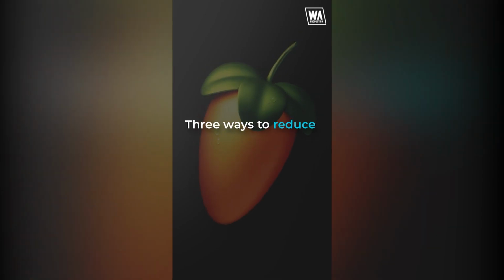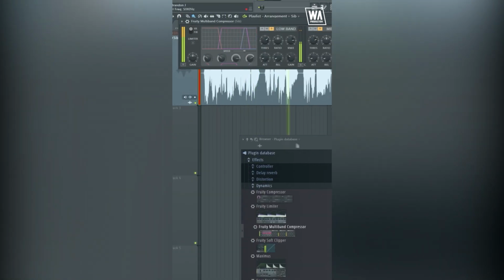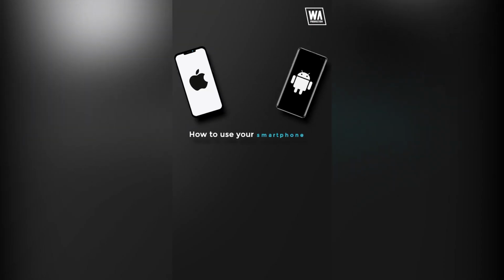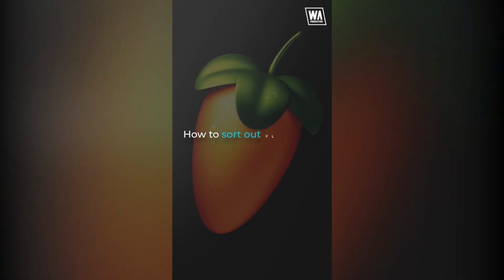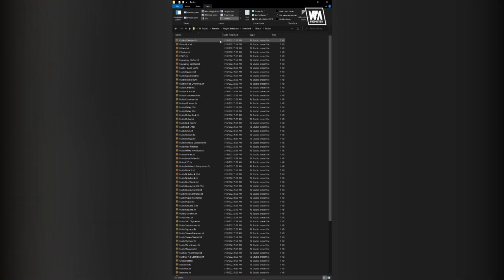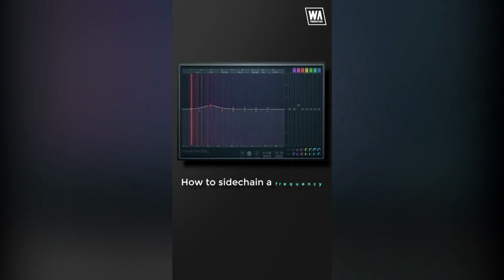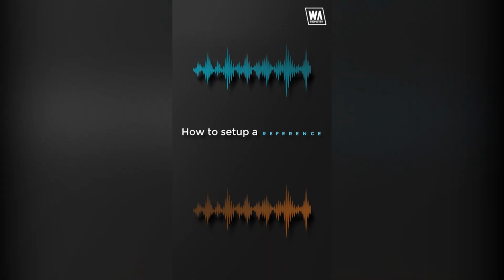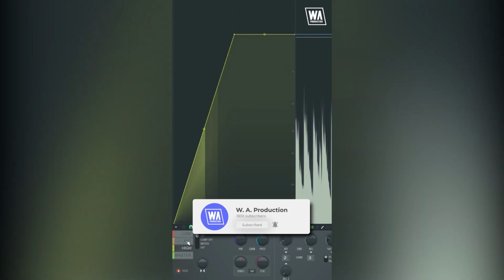TOP 5 FL Studio Tips To Improve Your Music Production Workflow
Here are 5 FL Studio tips that will save you time and improve your workflow!

W. A. Production was founded in 2014 to provide electronic music producers of all kinds with the tools they need to make their best music possible without breaking the bank. Beginning by offering professional-quality audio samples, W. A. Production has since grown into a globally-recognized developer of Audio Plugins, DAW Templates, Music Production Courses, and more.

W. A. Production also prides itself on top-quality human-to-human customer support. Ensuring a positive customer experience is W. A.'s number one priority, and the team works hard to prevent and rectify any issues that customers may experience.

W. A. Production is constantly innovating and testing new boundaries, pushing its product offering and the industry as a whole to new heights. W. A.'s team does this by continuing to ask themselves each day: "What about making your sound better?"